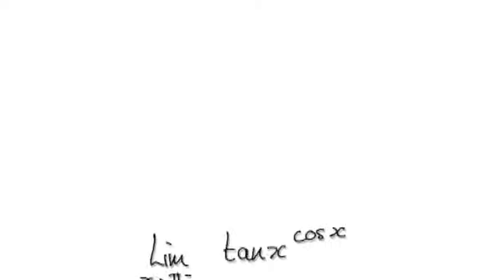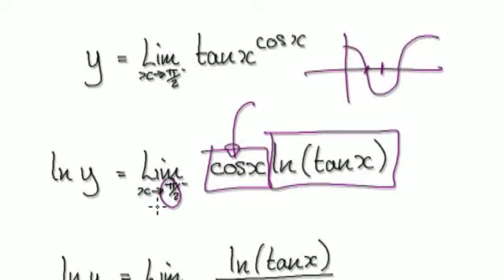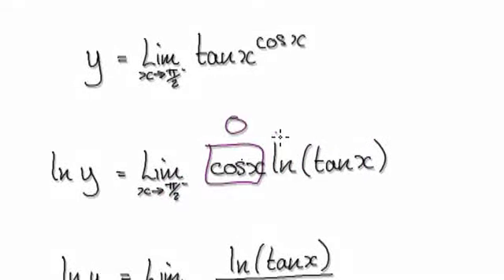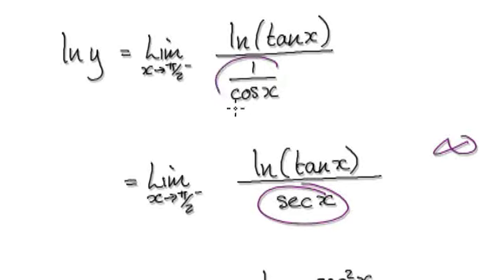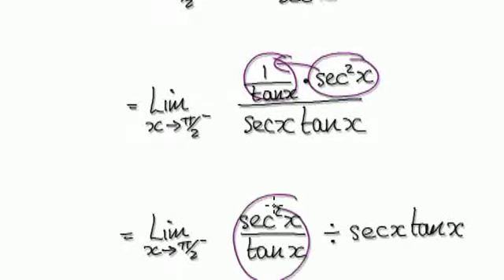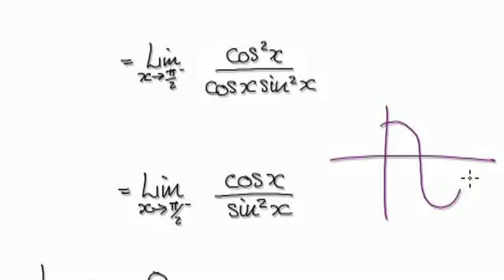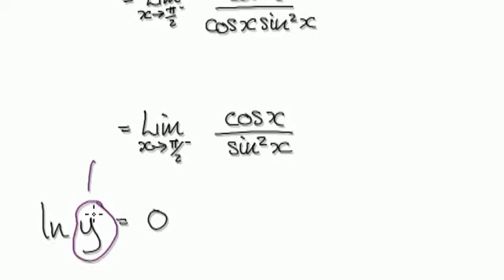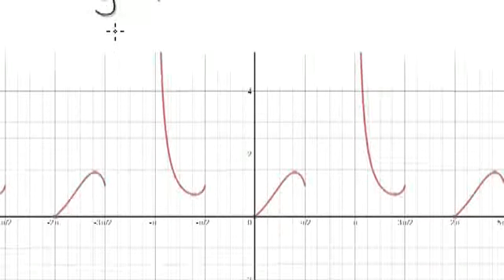Video 2377 - L'Hopital's Rule, Limit (tanx)^(cosx) - Practice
L'Hopital's Rule, Limit (tanx)^(cosx) - Practice